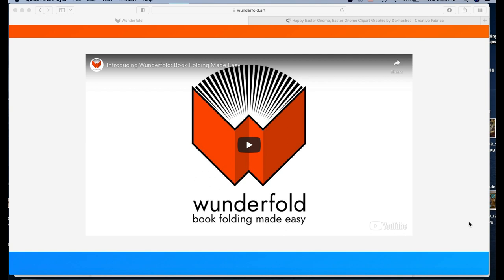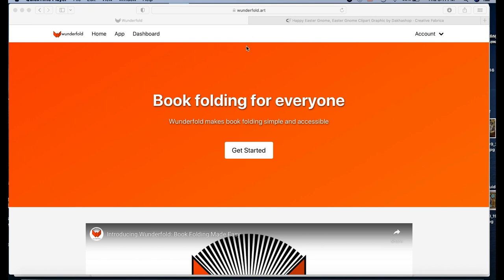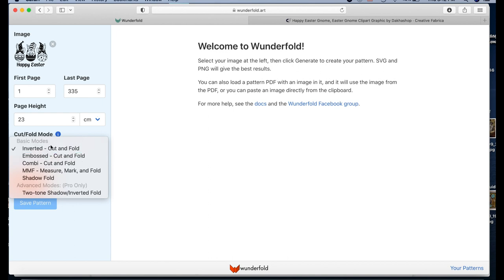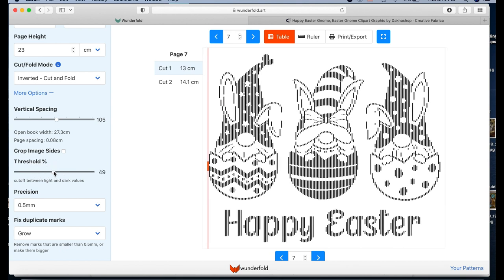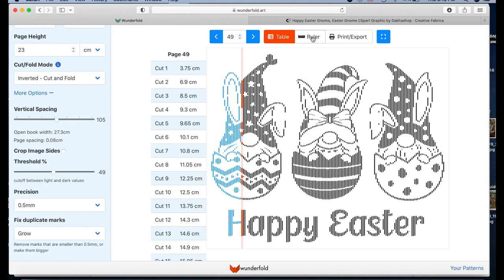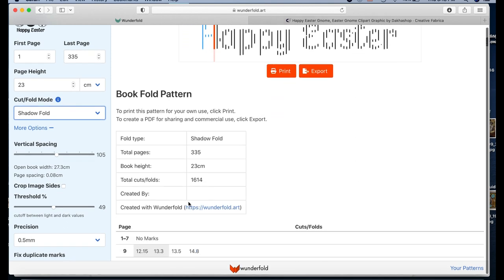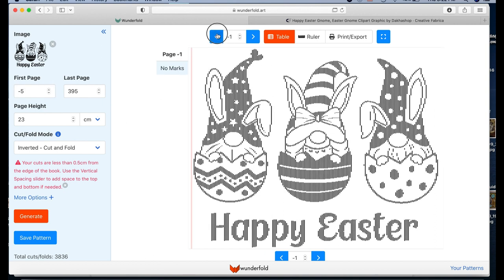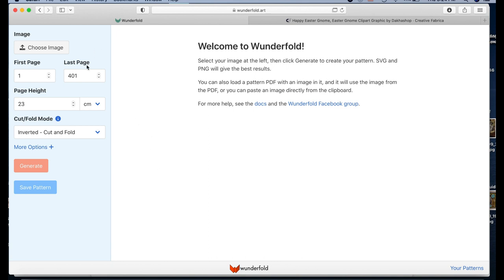Book Folding Pattern Making Software - Wunderfold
In this tutorial I feature the new book folding pattern maker from Wunderfold.